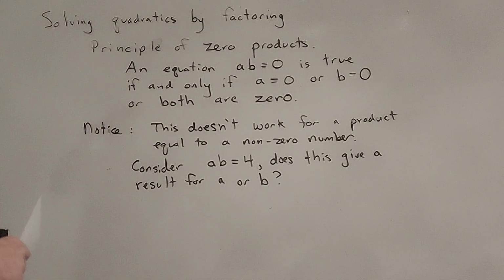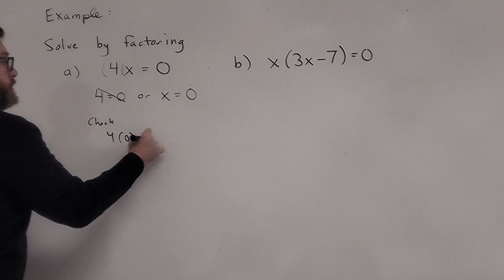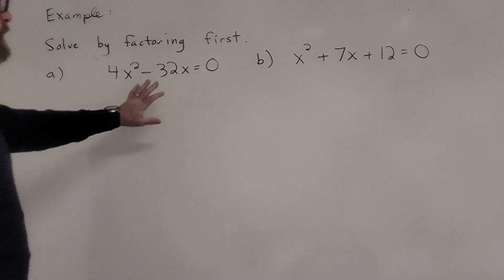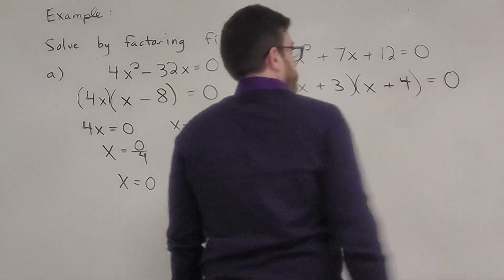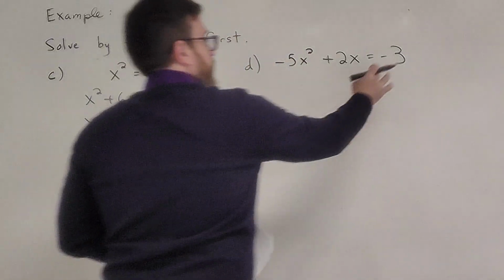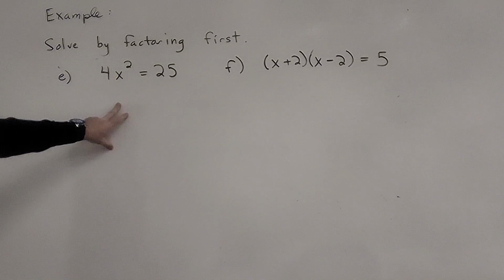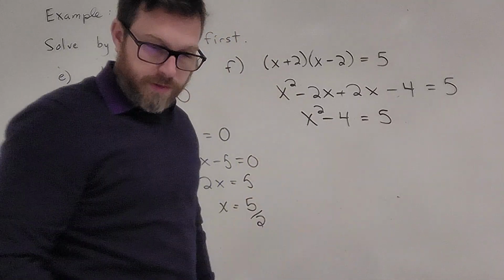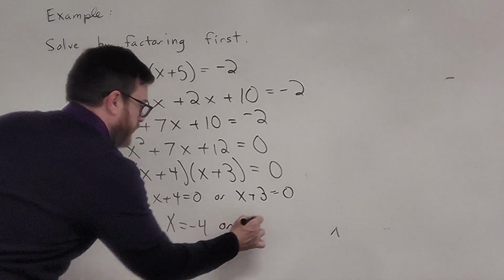Solving quadratic equations by factoring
We do various examples of solving quadratic equations by factoring. Review the factoring videos for a thorough explanation on factoring binomials and trinomials.